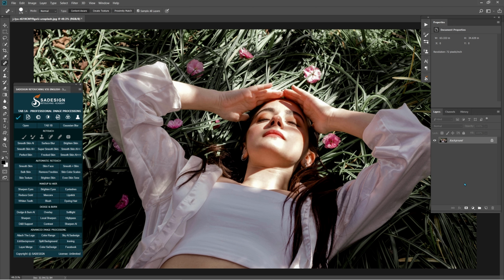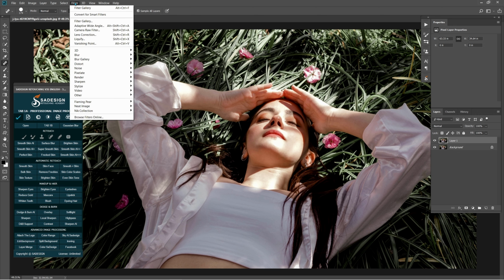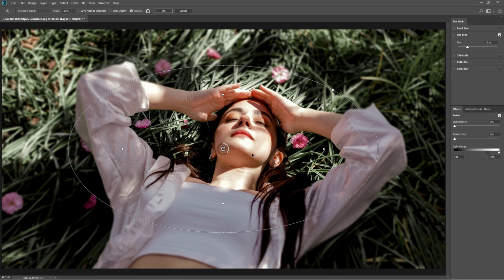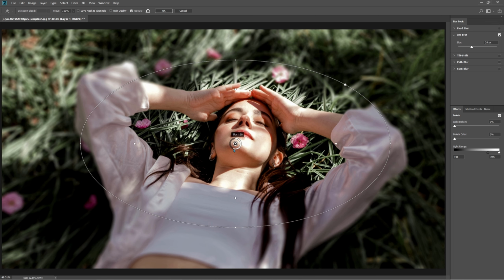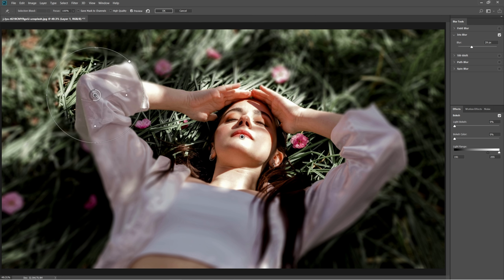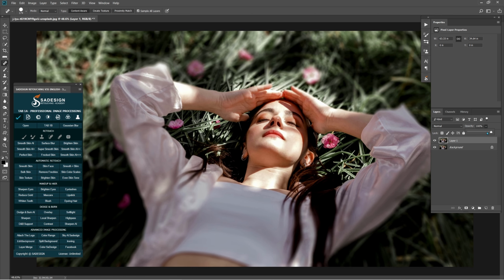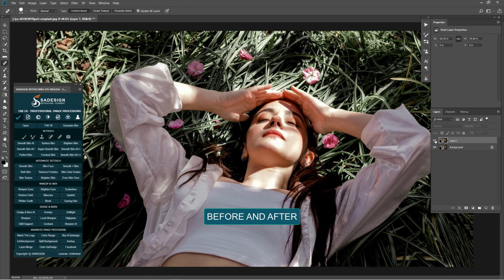How To Focus Selectively in Photoshop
How To Focus Selectively in Photoshop | SADESIGN RETOUCHING
Hi there, hope that you guys having a wonderful day, in this tutorial, I’m going to share with you how to focus a specific area in Photoshop.

🔥 DOWNLOADS:
✅ Practical pictures: